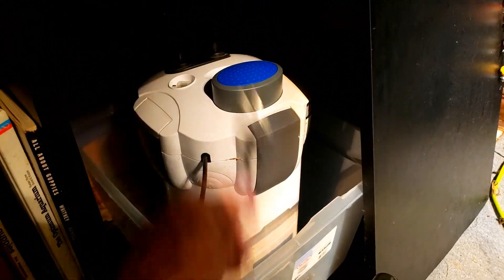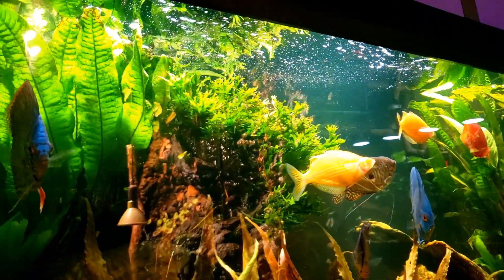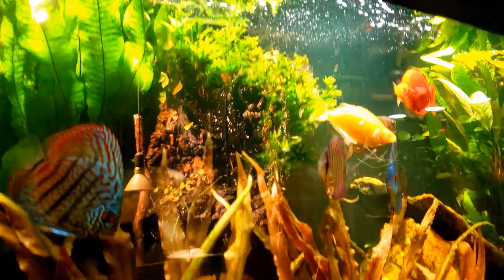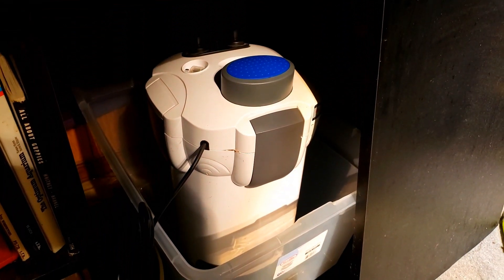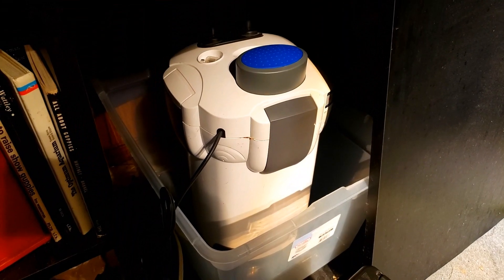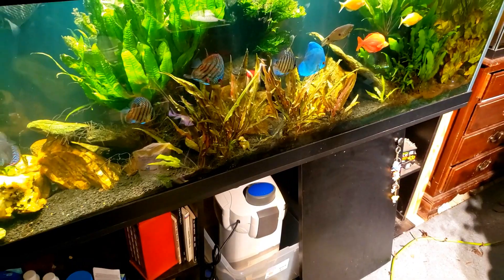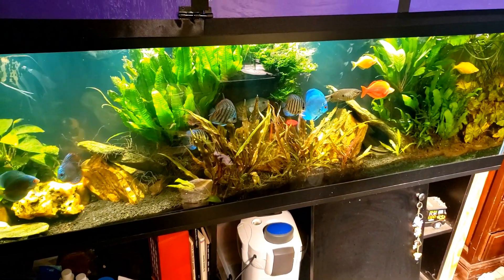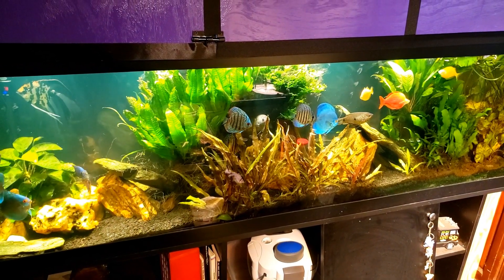Another "How NOT To Do It" Video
I left my filter unplugged after a water change. No harm done.